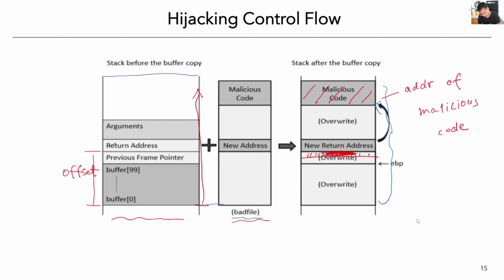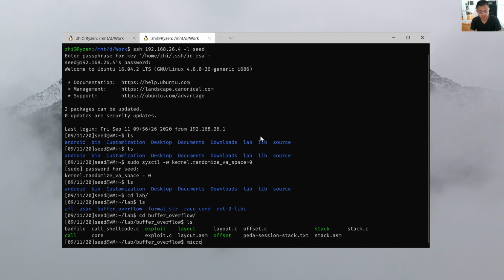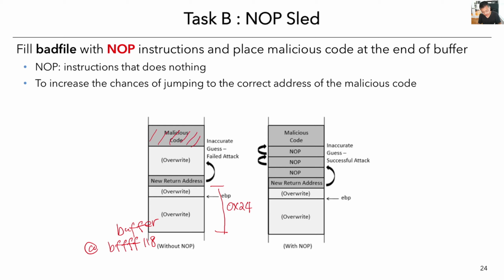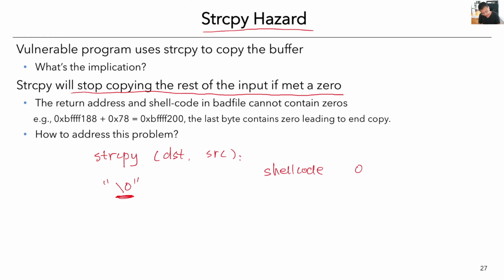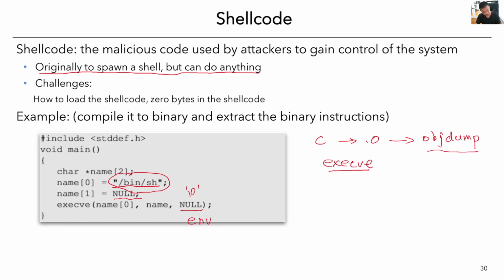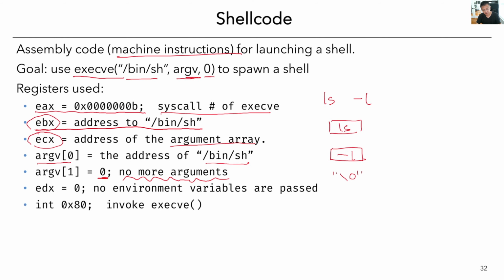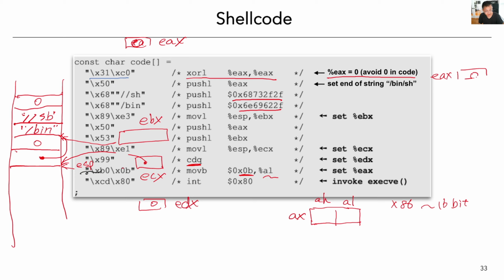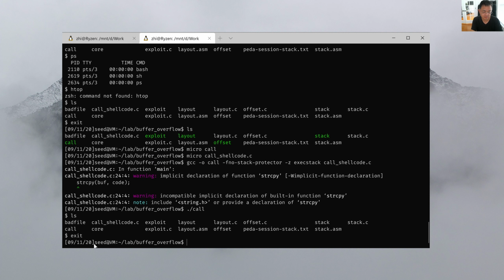Lecture2: Buffer Overflow, Part3